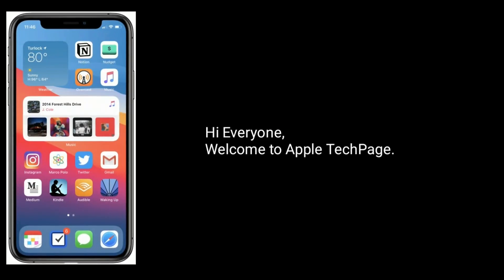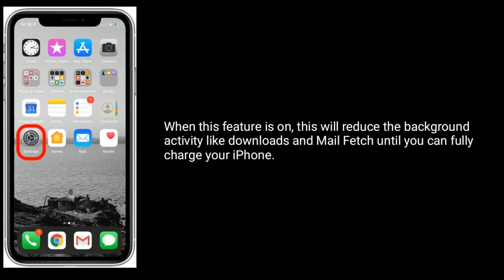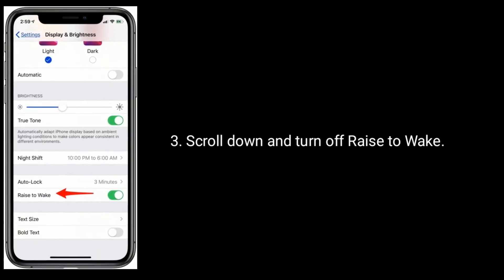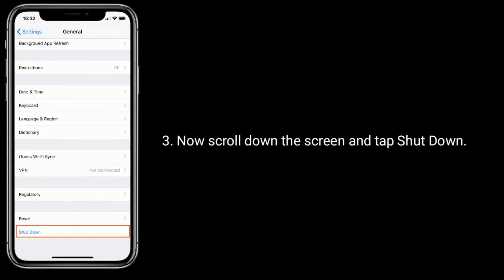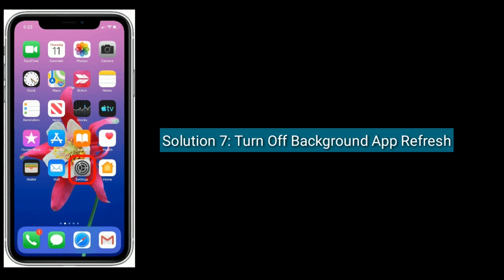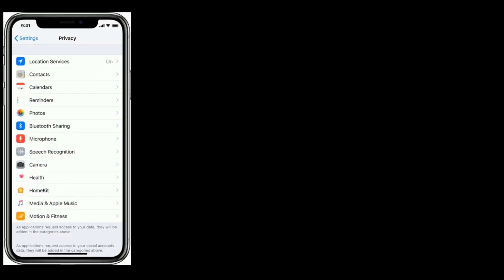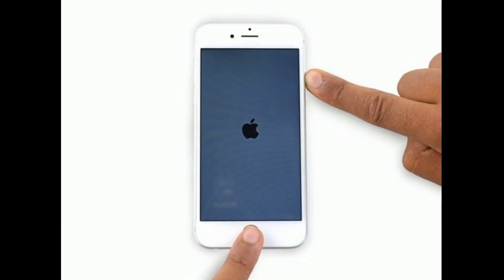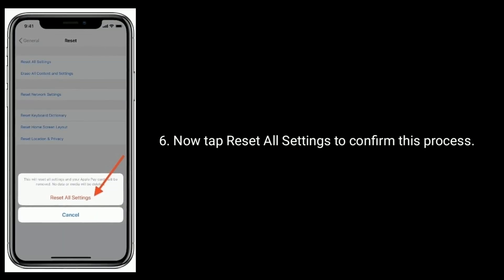iPhone and iPad Battery Draining Fast All of a Sudden after iOS 14 Update [100% Fixed]